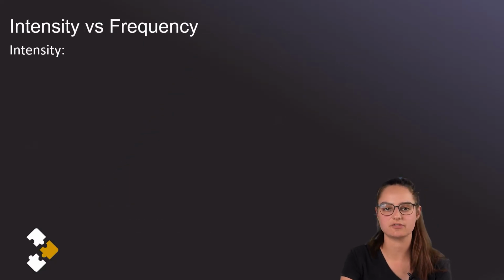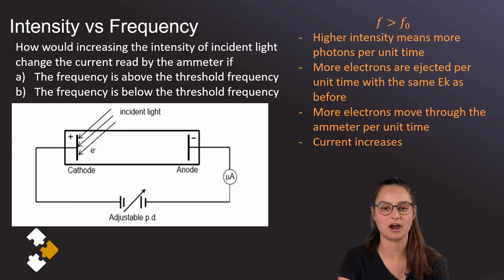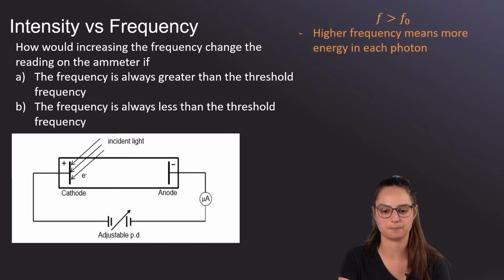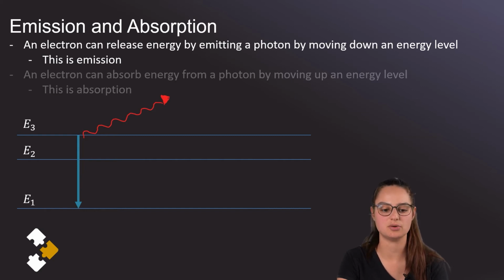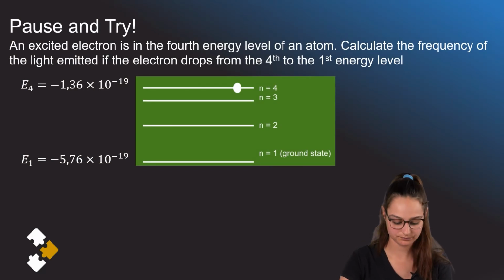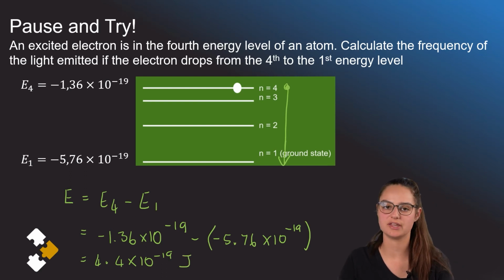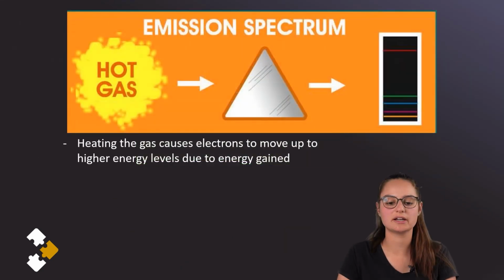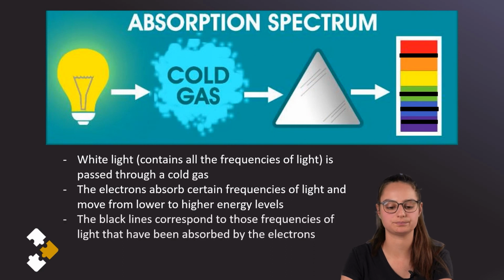Photoelectric Effect Part 2 - Intensity vs Frequency